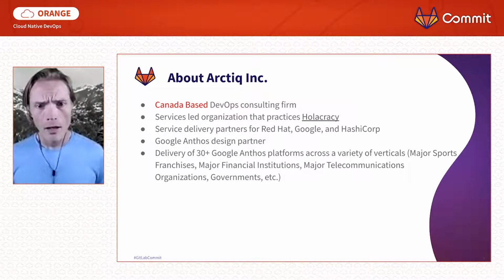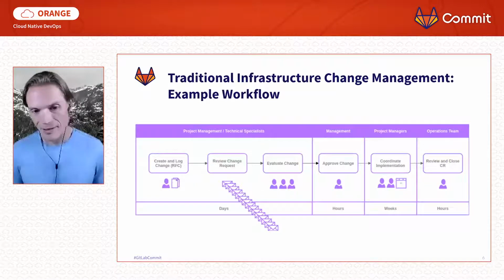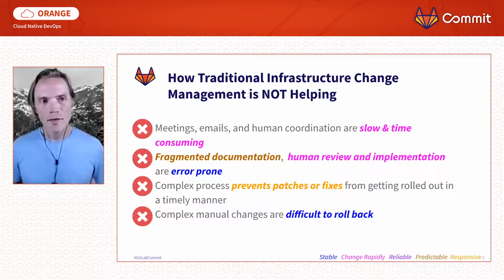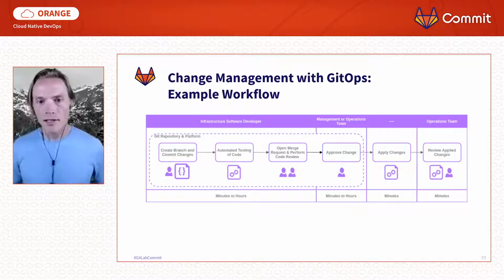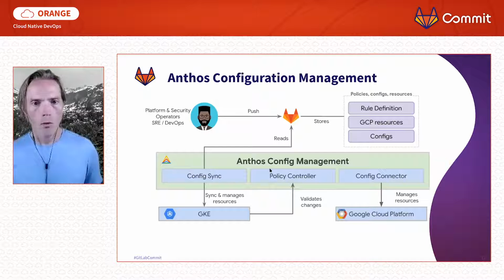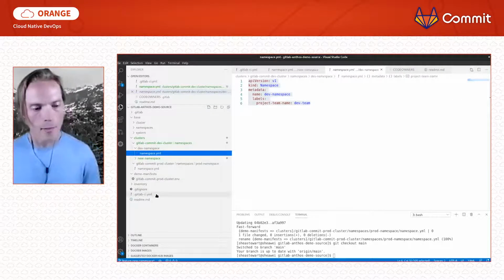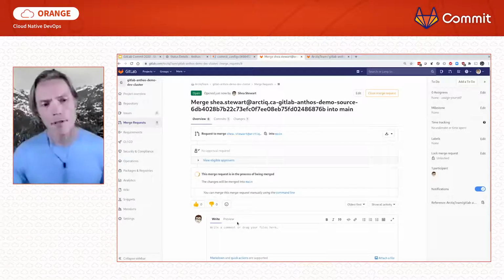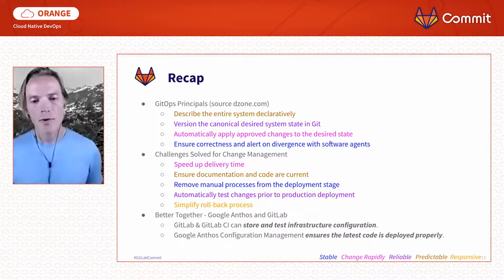Commit Virtual 2020: Google Anthos Cluster Change Control with GitOps and GitLab CI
This session focuses on using GitLab CI and GitOps practices to build an operations pipeline that can help operators confidently roll out change across their multiple Google Anthos clusters.

Google Anthos enables teams to develop and deploy Kubernetes based applications at rapid pace across multiple on-prem and cloud environments.

Anthos Config Management is a key tool in managing these diverse environments, but requires the maturity of GitOps based processes and supporting tooling such as GitLab.

Speaker: Shea Stewart - Partner, Arctiq Inc.